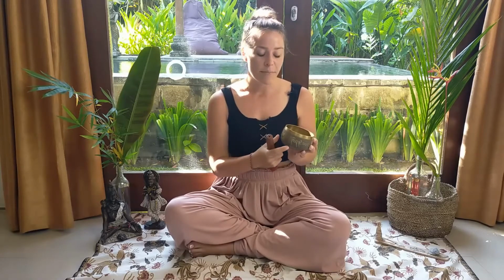Compassion and Ho'Oponopono Meditation